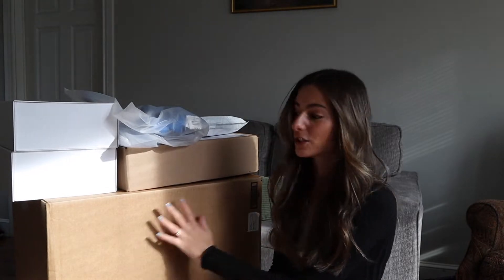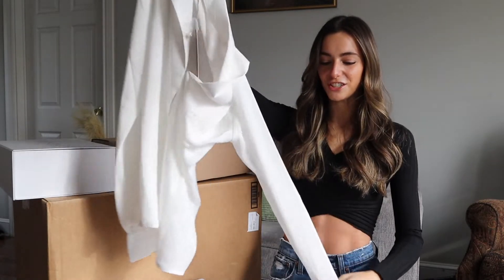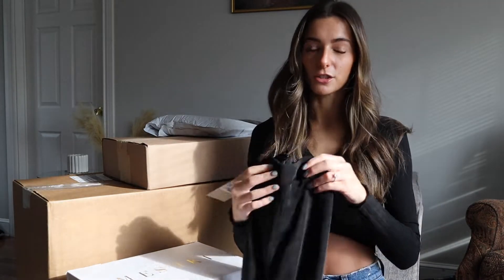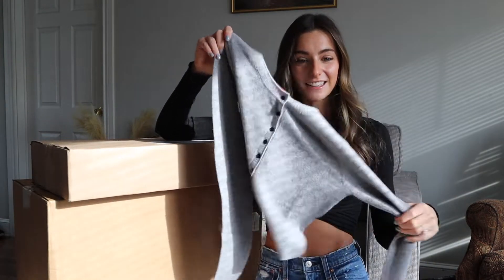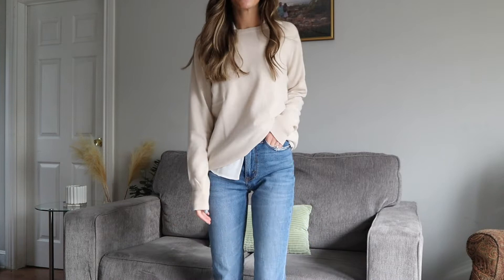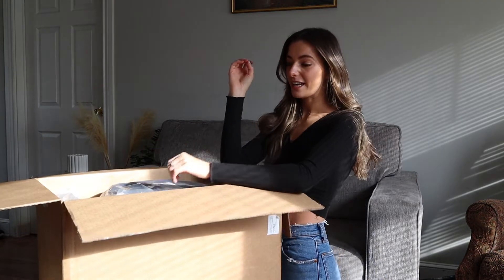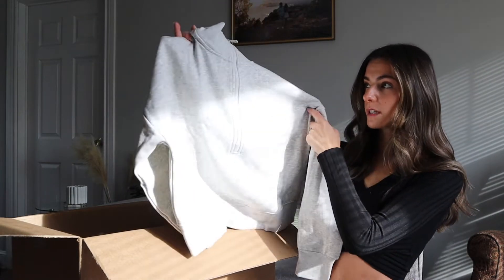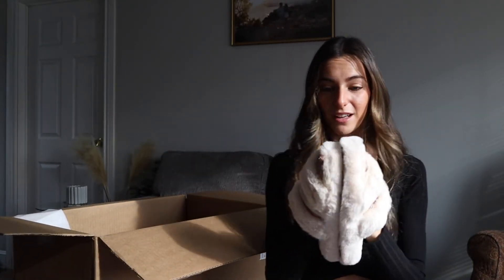Unbox Packages with me + Try on | Carly Medico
I hope you all enjoy! Xox

Items mentioned:
Meshki
Blue blazer (xs)
Blue trousers (xs)
White collared top (xs)
Suede leggings (xxs)
Brown knit top (xs)
Brown knit pants (xxs)
Black trousers (xxs)
Black mesh dress (xxs)
State Cashmere
Fabletics
Black puffer (xs)
Blue fleece zip (s)
Gray quarter zip (xs)
Black long sleeve (s)
Oat crewneck (xs)
Oat sweatpants (s)
Gray sweatpants (s)

+ Amazon favorites storefront